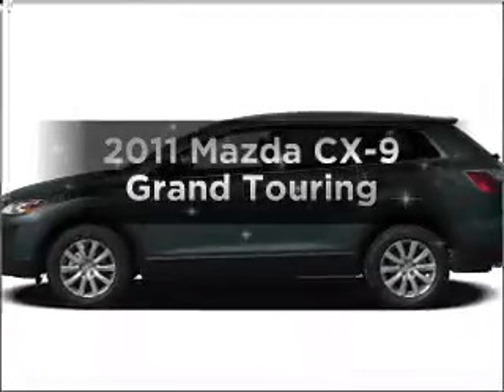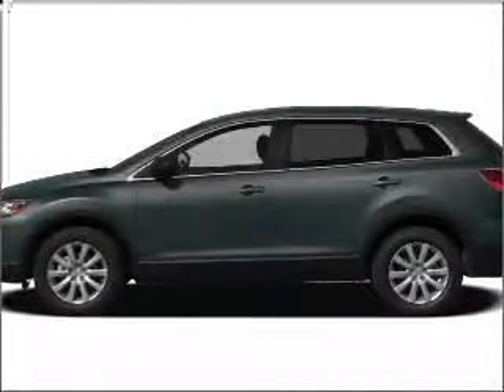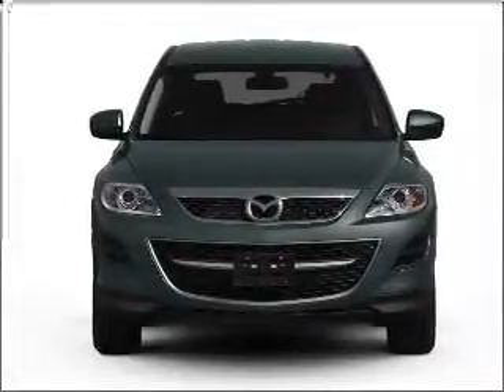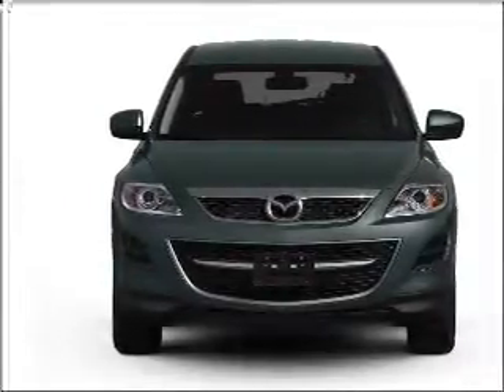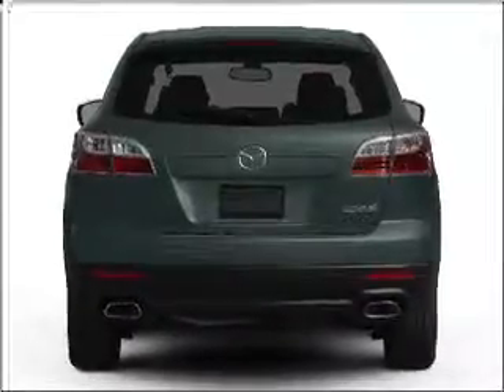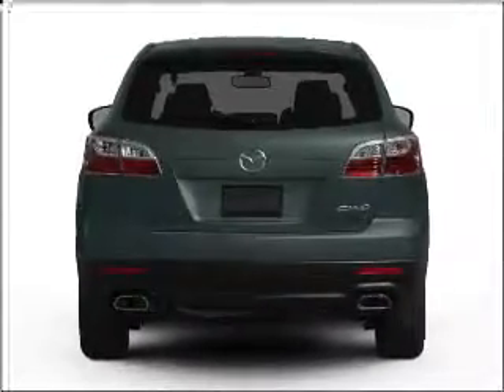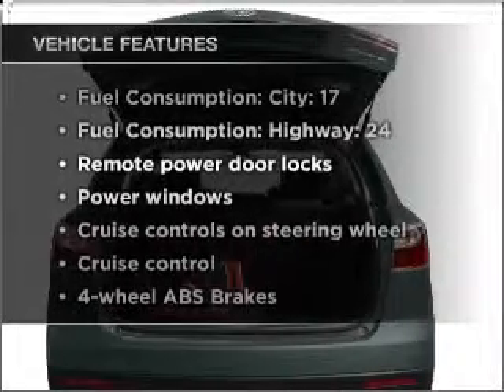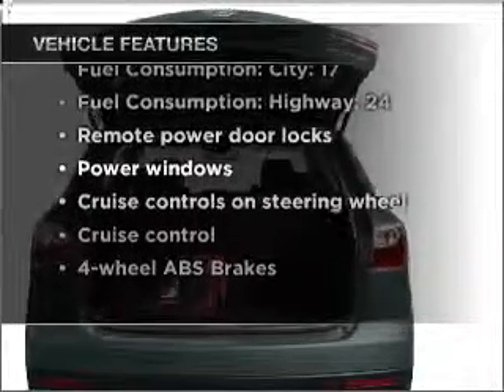2011 Mazda CX-9 - ROSWELL GA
Year: 2011
Make: Mazda
Model: CX-9
Trim: Grand Touring
Engine: 3.7 liter 6 cylinder 24 valve
Transmission: 6-Speed Automatic
Color: Black
Mileage: 5
Address:
11185 ALPHARETTA HWY